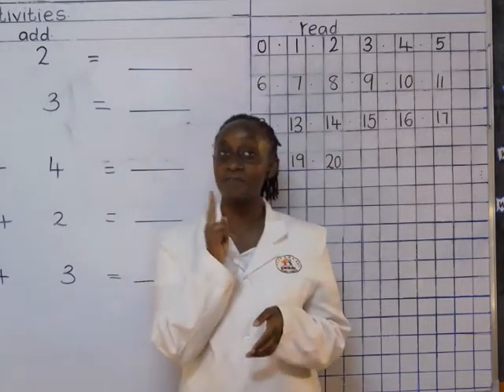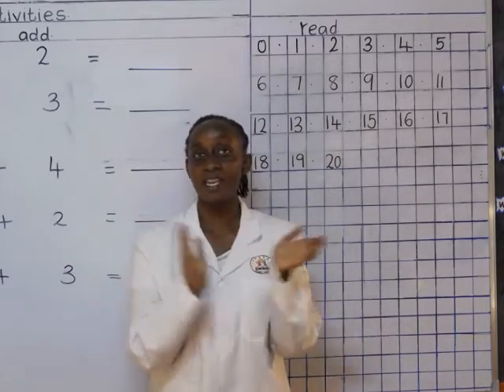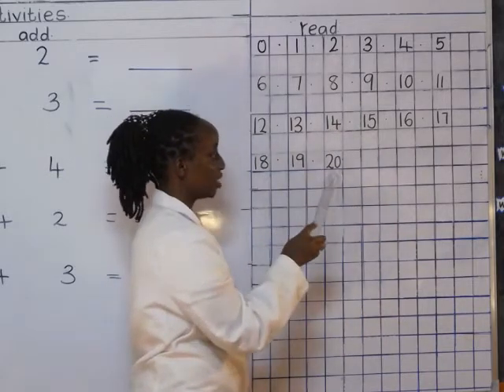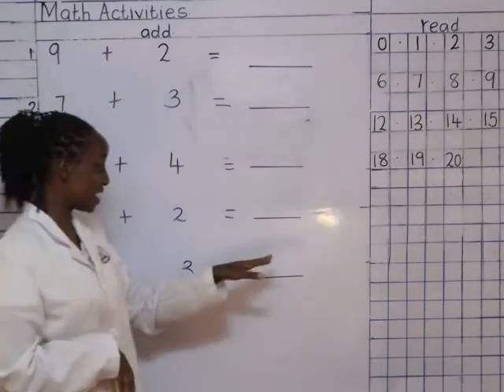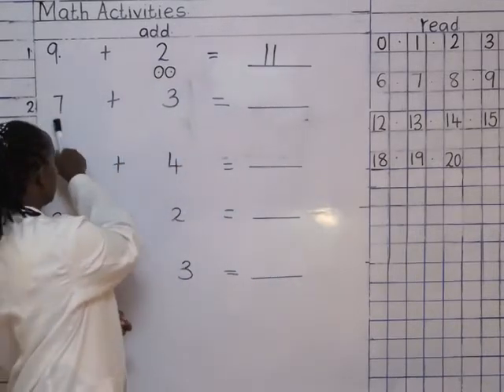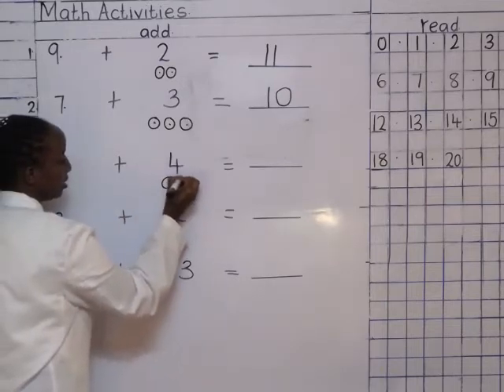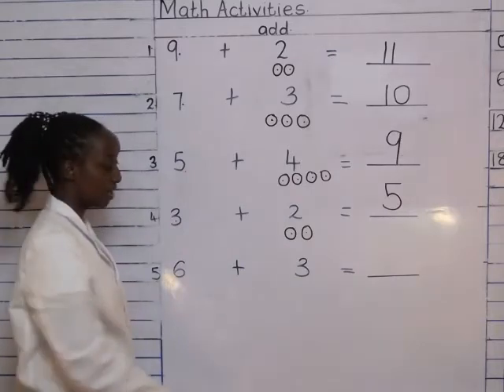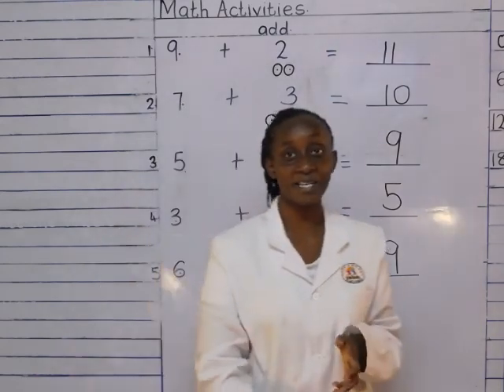Mathematics Activities: Addition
We are inviting external parents and learners from other pre-schools to join us too. Free registration* (monthly charges apply).